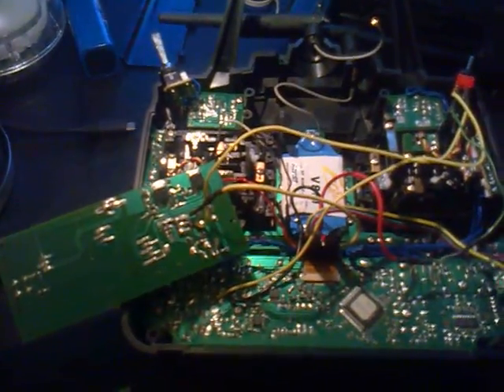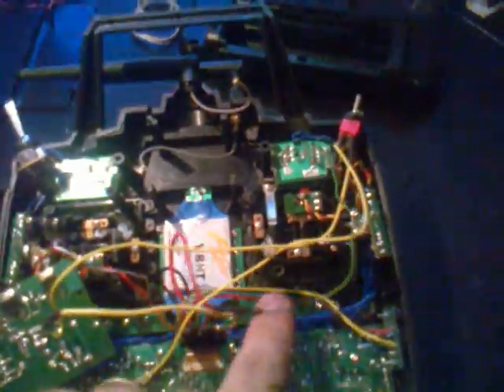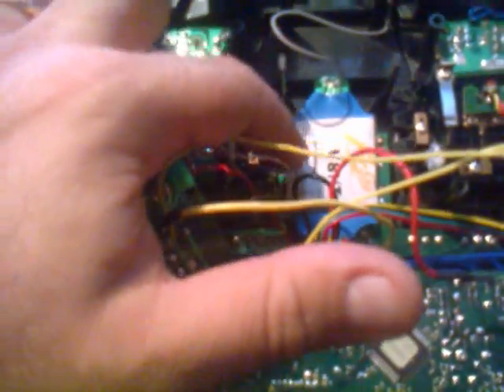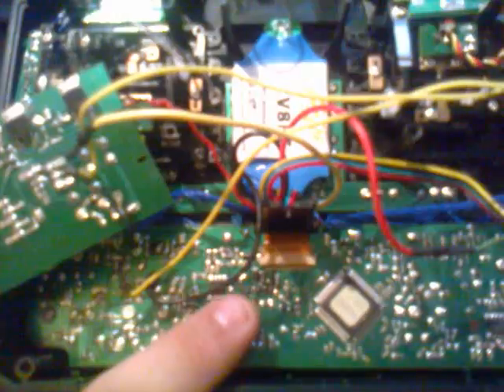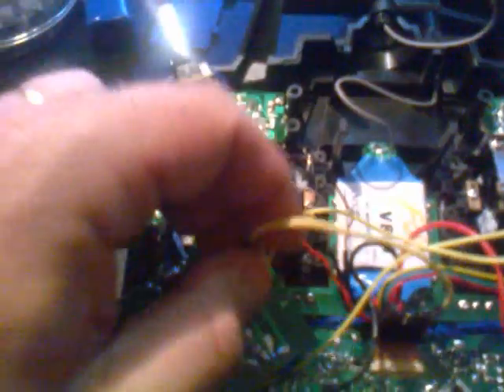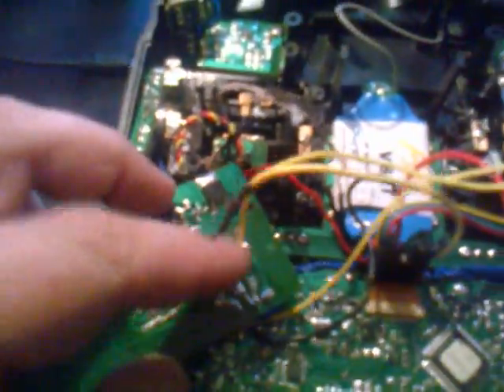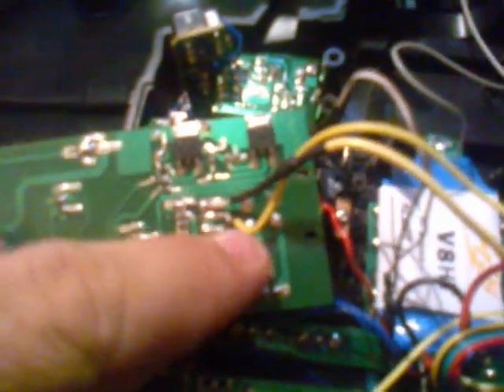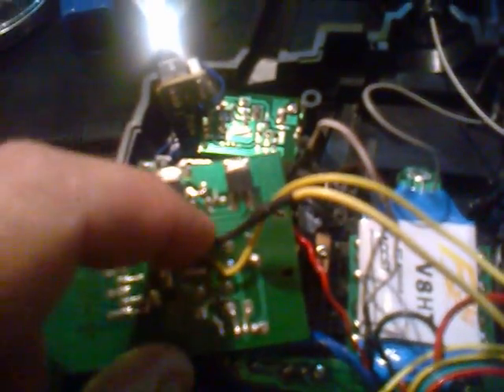FrSky V8HT 2.4Ghz DIY Module + Futaba T7C FASST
Adding a  FrSky V8HT 2.4Ghz DIY Module to a Futaba T7C FASST. Here´s some links with useful information to help you with this hack.

These links do not give you the accurate info to do this hack because they talk about conversions to FM radios. My video shows an already 2.4Ghz Futaba FASST being added with a FrSky V8HT 2.4Ghz DIY Module, in order to have a wider receiver type range.